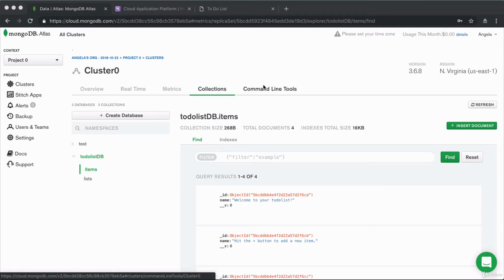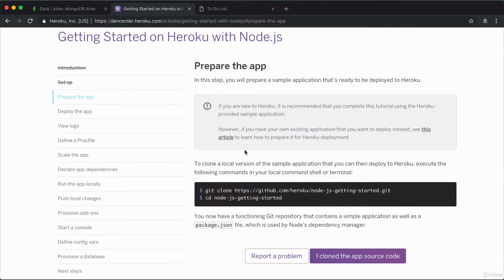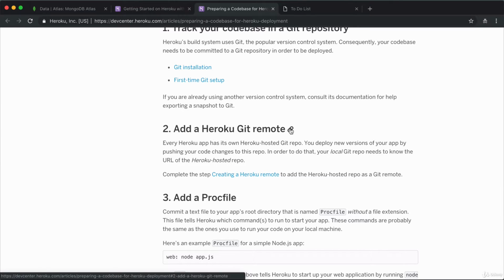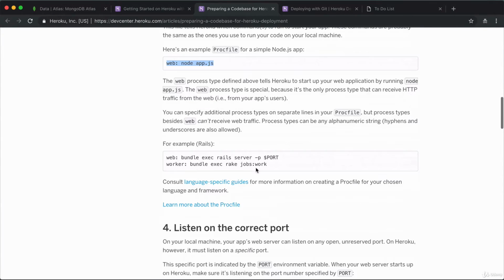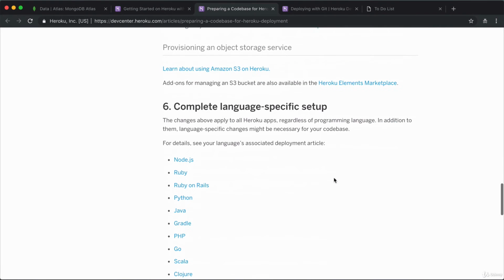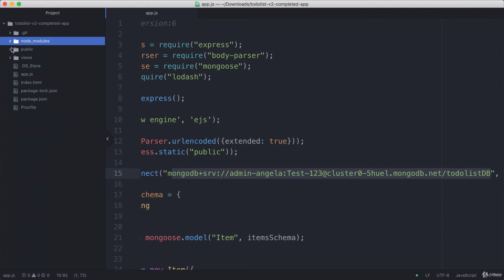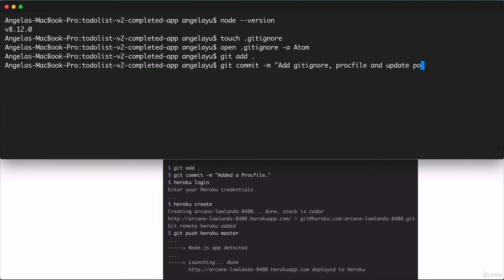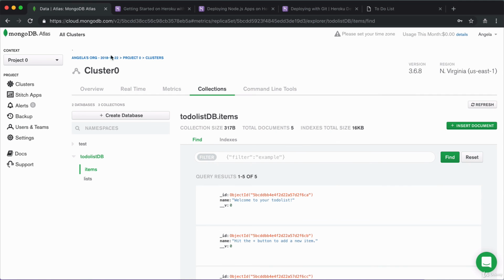3 Deploying an App with a Database to Heroku